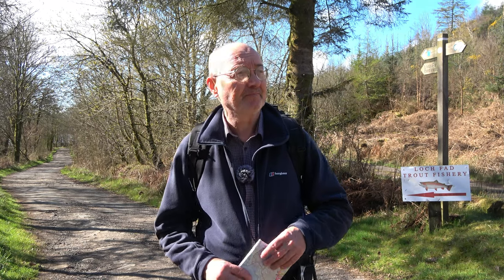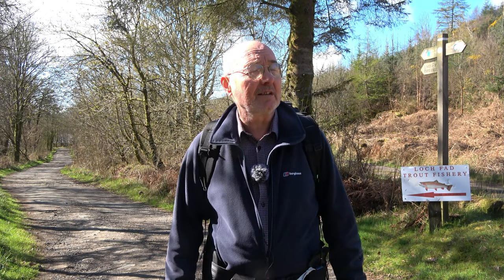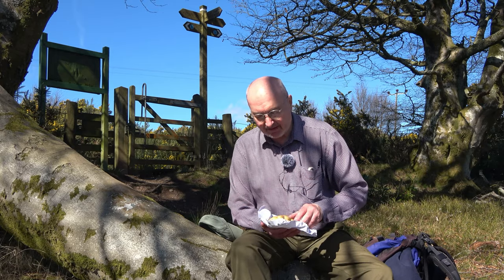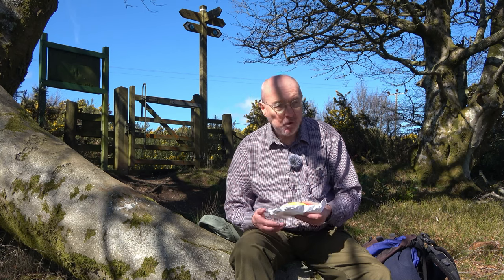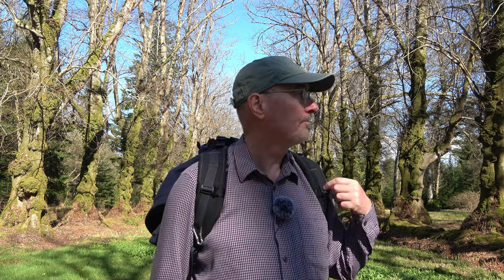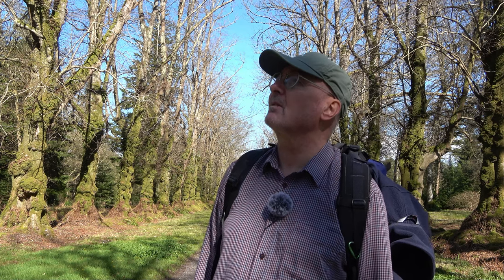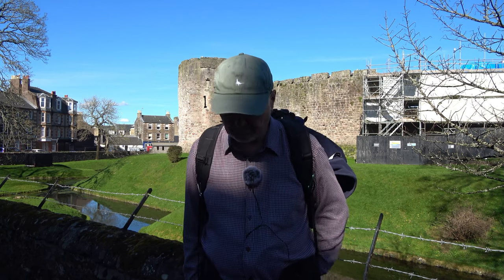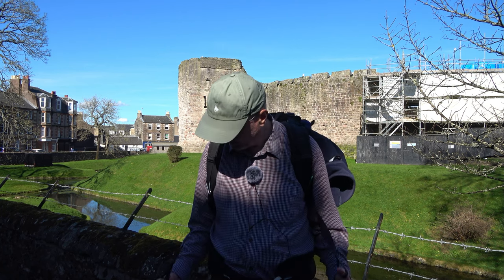A Walk on the Isle of Bute, with Views of Arran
Starting in the magnificent Edwardian railway station and ferry terminal at Wemyss Bay, we catch a ferry to Rothesay on the Isle of Bute. As we approach our destination, the misty mountainous peaks of the Isle of Arran come into view way in the distance, giving a clue as to the visual treats that lie in store during today's hiking adventure.

Our walk takes us up the High Street, by Rothesay Castle, and joins with the West Island Way close to Loch Fad. By the waters edge we are treated to stunning views of a mist and cloud-coated Arran, views that we will remember forever.

Remaining on this long-distance walking route on the island, we pass Loch Ascog, and head up onto a moorland track that offers even more views and reinforces the fact that we are indeed on an island.

Leaving the West Island Way behind, we then make for Mount Stuart, its Gothic Revival architecture being simply magnificent. If the exterior of this wondrous house is anything to go by, the interior will be jaw-droppingly beautiful.

After Kerrycroy Bay we pick up a minor road that takes us back to Rothesay, where the gentle breeze brings a ferry to take us back across the Firth of Clyde, and the first step back towards home.